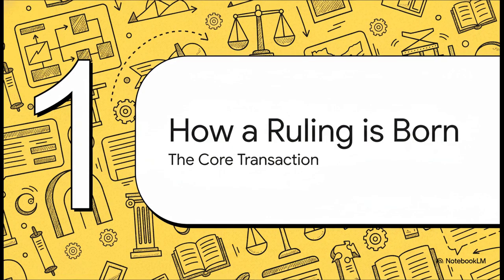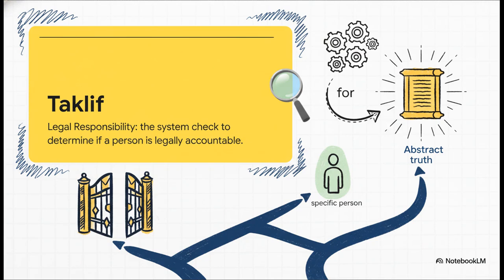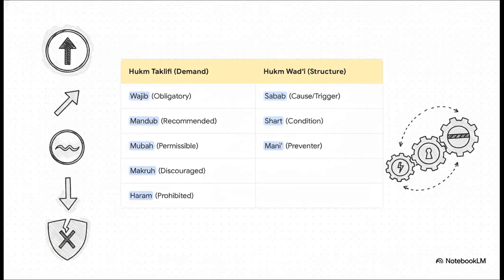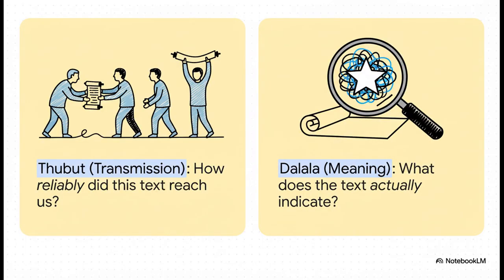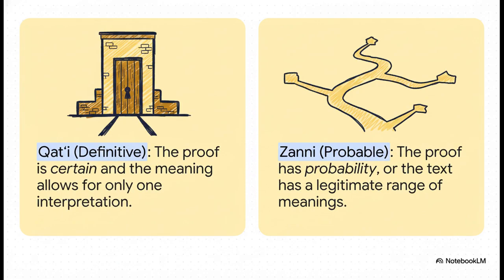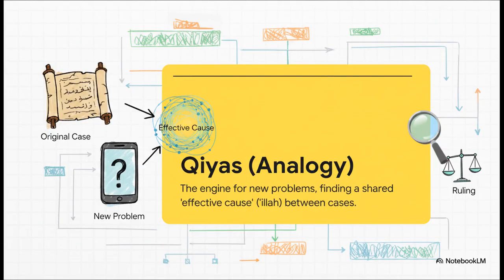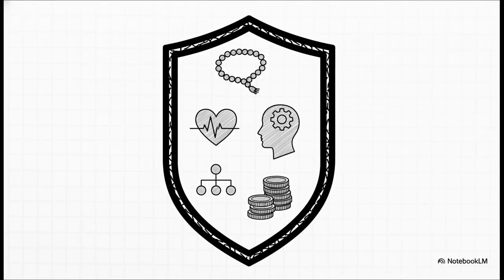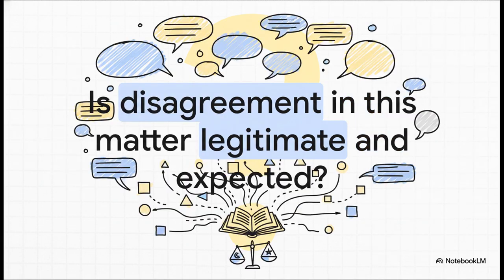The Shared Foundations of Islamic Legal Reasoning